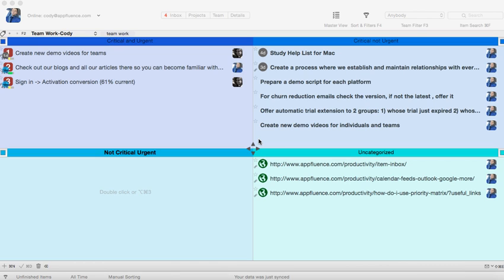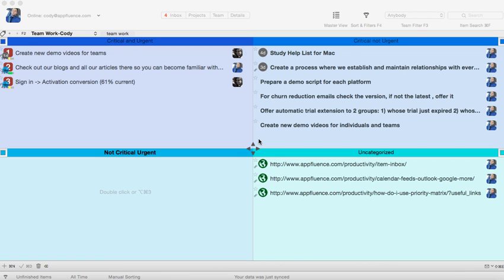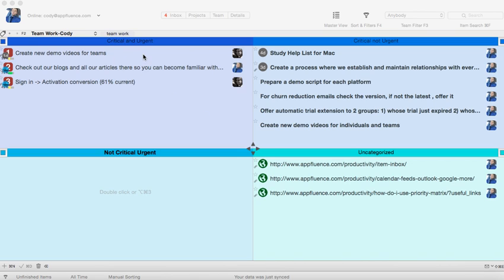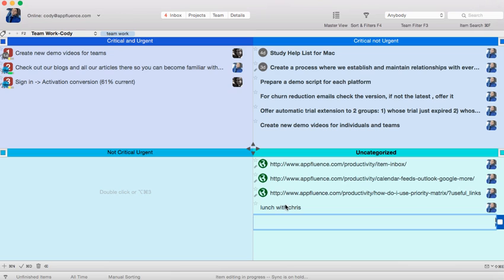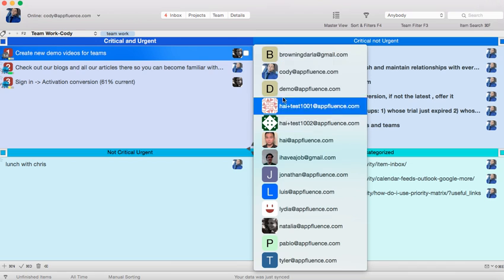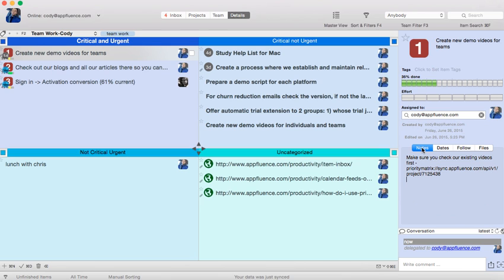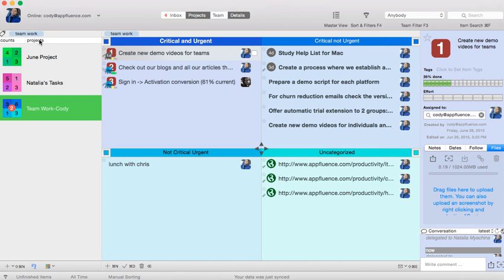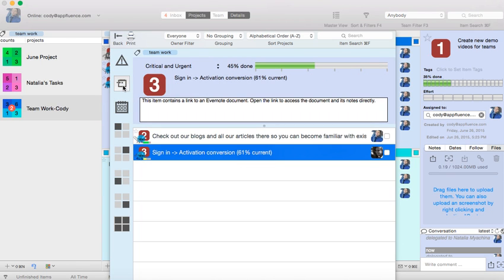Getting Started in Priority Matrix with Cody